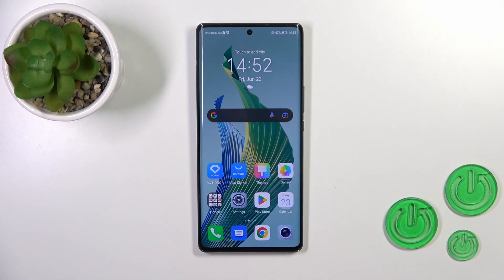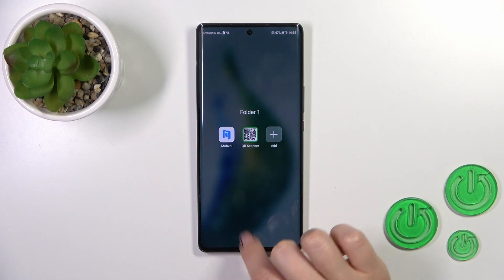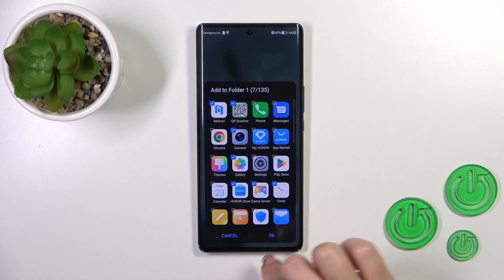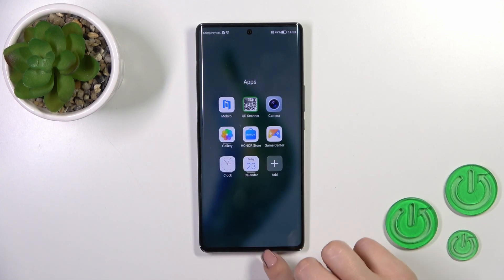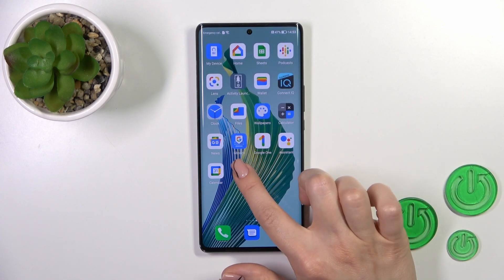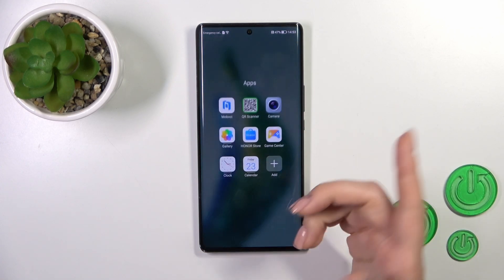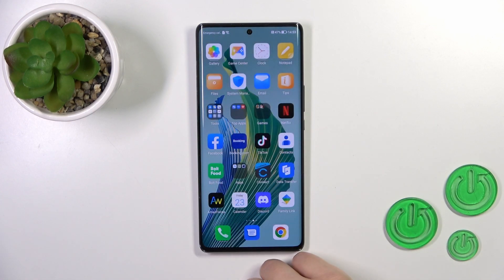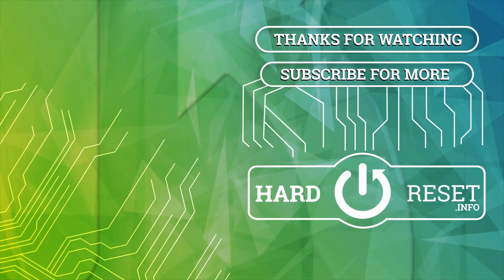How to Create Home Screen Folders on HONOR Magic5 Lite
In this tutorial, we will guide you through the process of creating home screen folders on your HONOR Magic5 Lite. By organizing all of your applications on your device into folders, you can declutter your home screen and have quick access to your favourite apps.

How to create home screen folder on HONOR Magic5 Lite? How to add folder to home screen in HONOR Magic5 Lite?